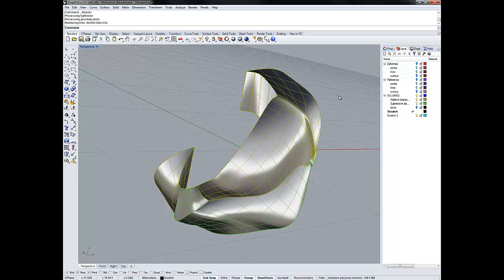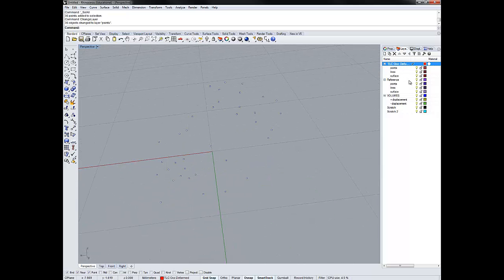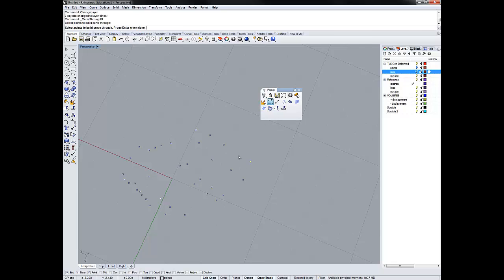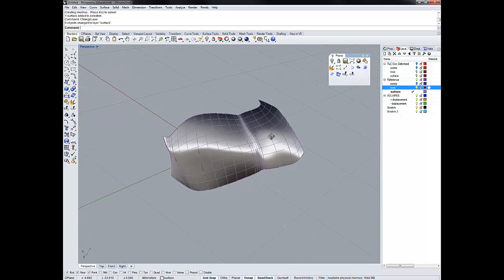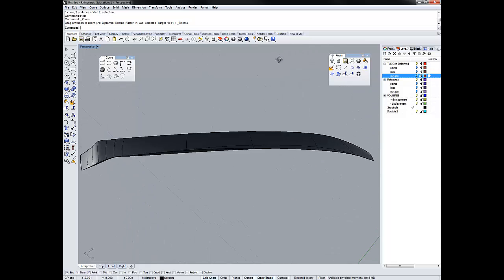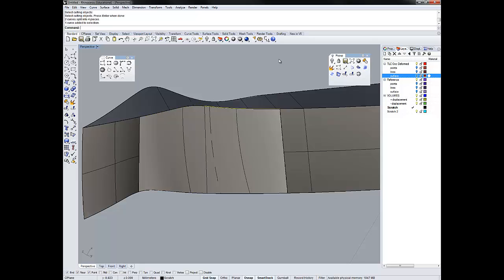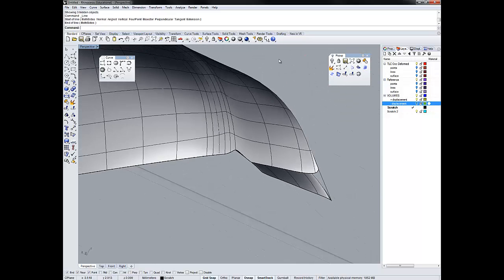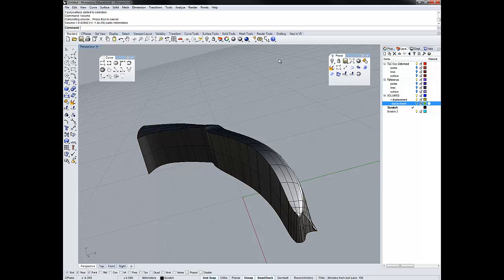Using Rhinoceros for Volume Data with Medical Imaging Data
This tutorial explains how to obtain volume data from medical imaging point clouds. Specific to this tutorial we address how to obtain volume displacement data from the canine diaphragm during specific breathing manuevers.